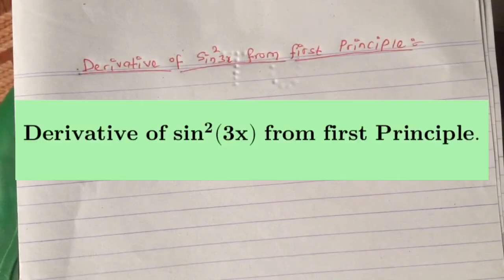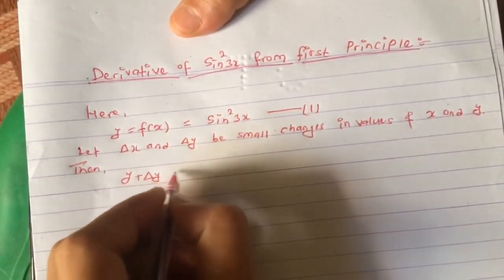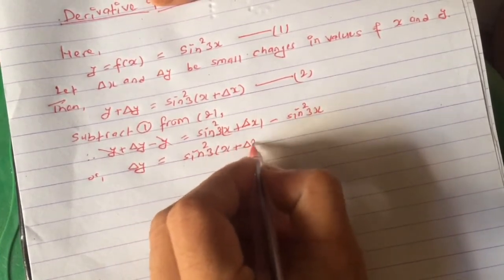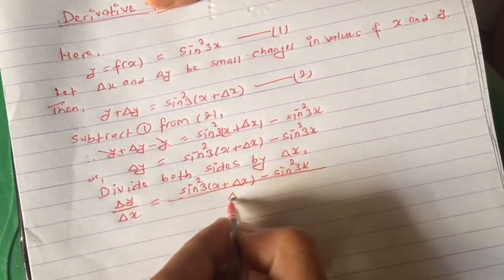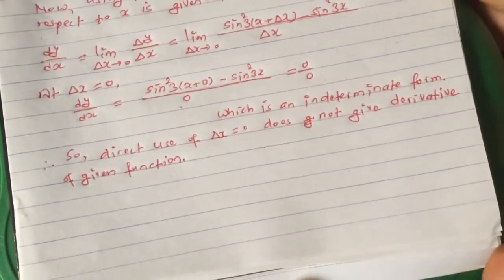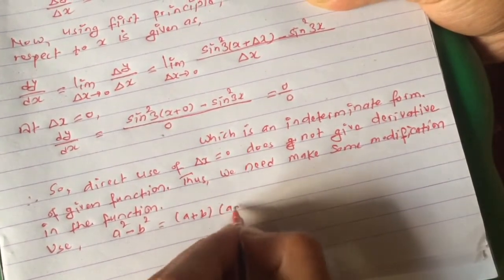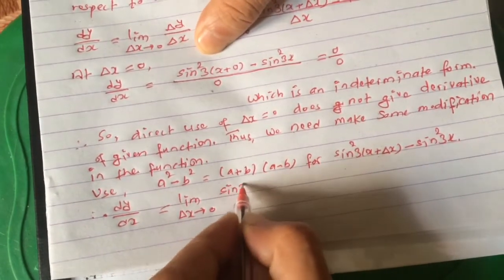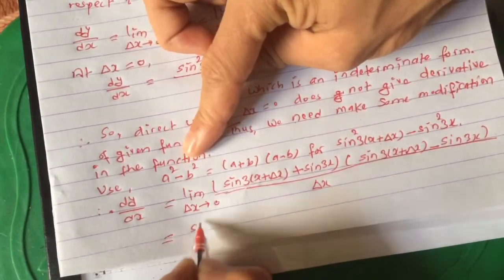derivative of sin²(3x) from first principle of derivative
You learn to find out the derivative of sin²(3x)  from first principle of derivative.